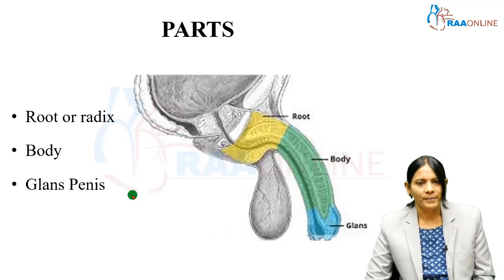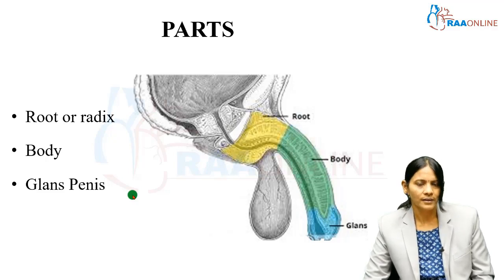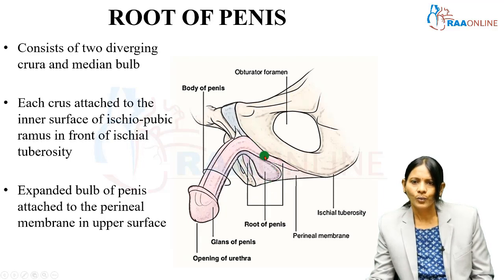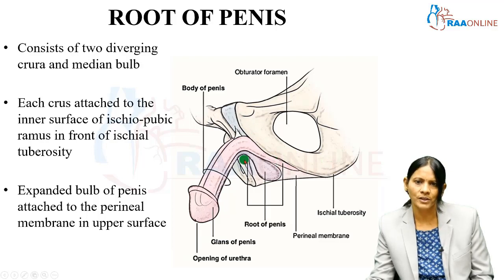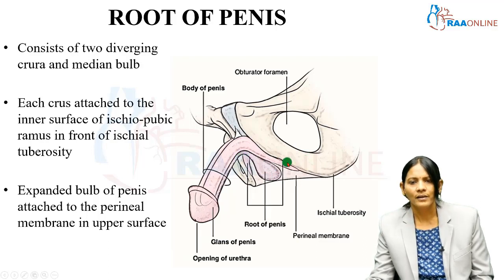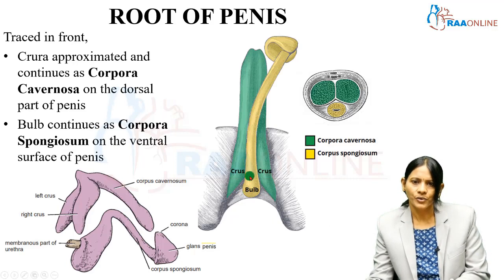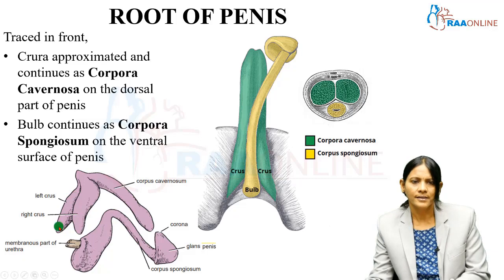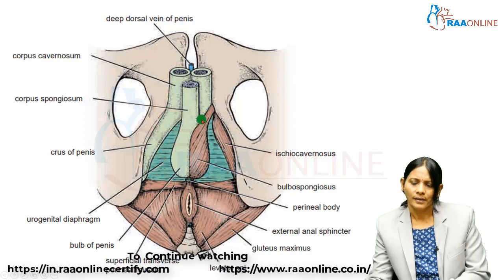MALE GENITAL ORGAN PENIS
RAAMED App

Description:
The abdominal or peritoneal cavity is separated from the thorax by diaphragm from the perineum below by the pelvic diaphragm. It is supported by the vertebral column, rib cage and the bony pelvis formed by two hip bones and the sacrum. This module gives detailed information about anterior and posterior abdominal wall, external genitalia, abdominal cavity, pelvic wall and viscera and perineum. A note is also added on sectional anatomy. It comprehensively covers syllabus based on India’s CBME curriculum.